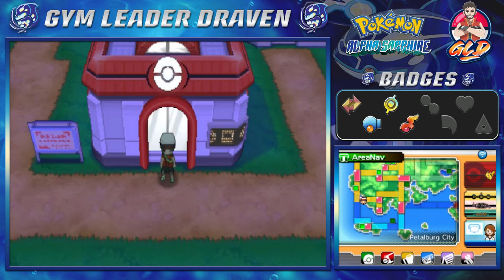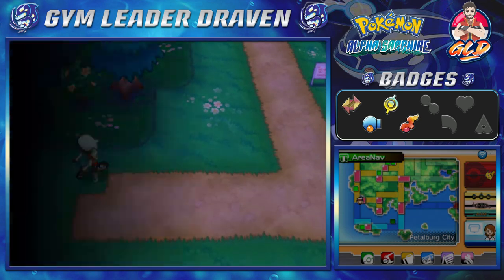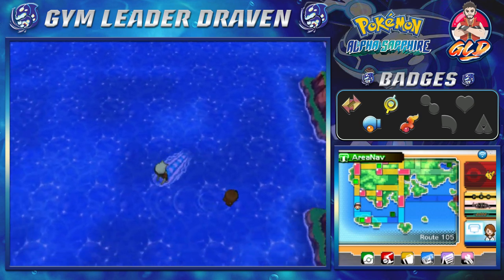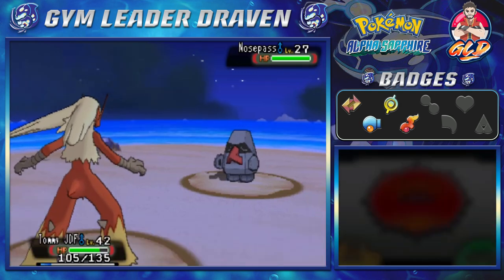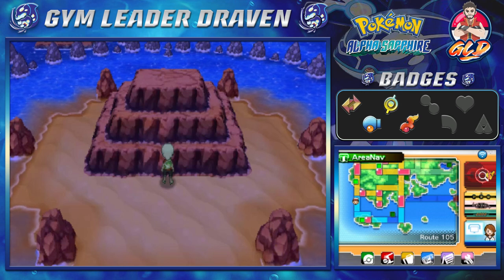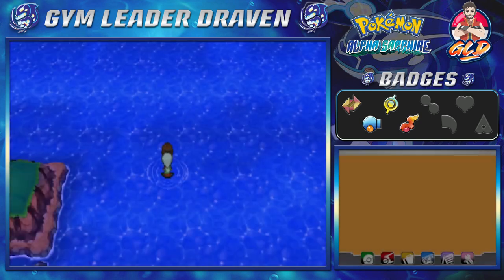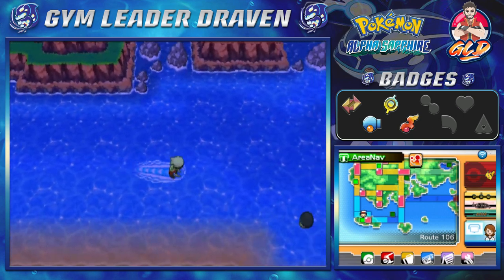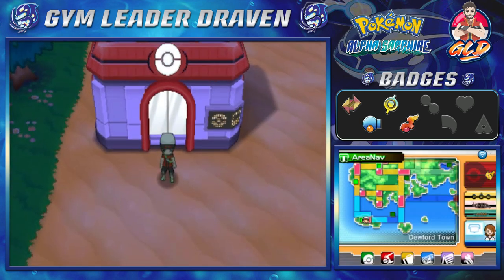Pokemon Alpha Sapphire Walkthrough (2023) Part 28: Sidequesting to the Seas!